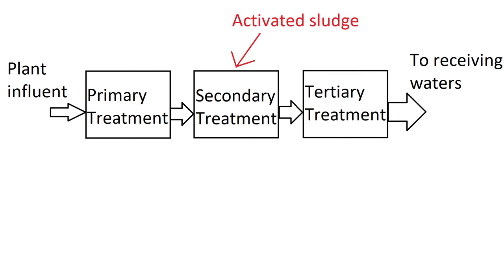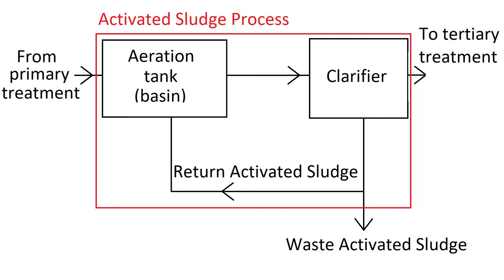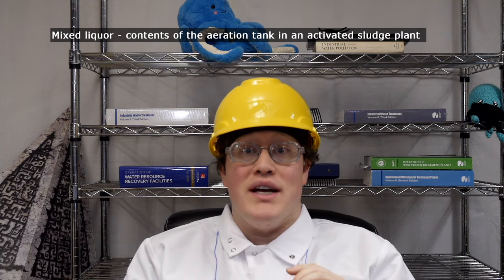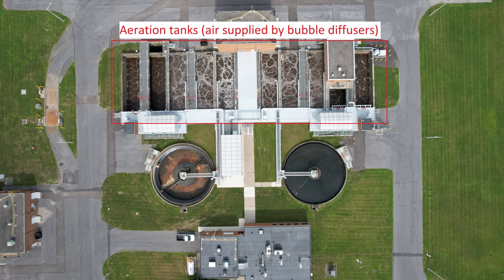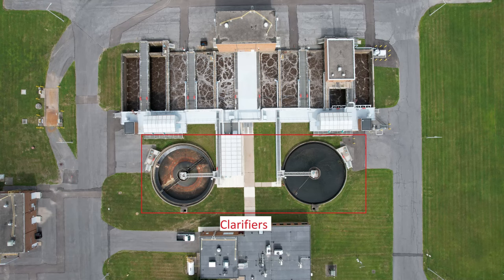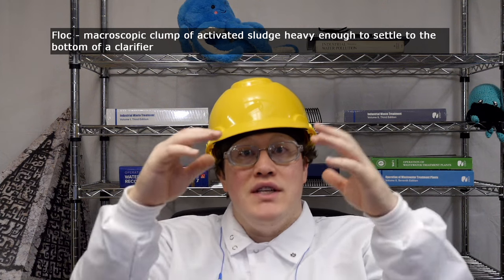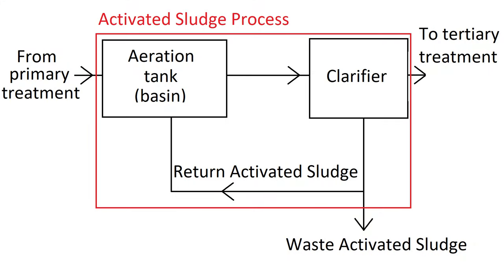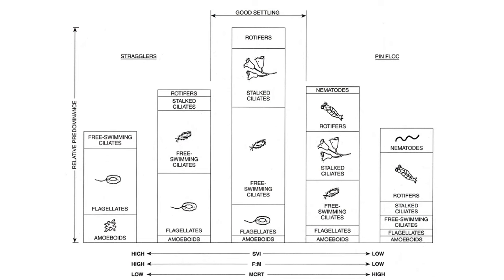DDT#744 - How does an activated sludge plant work?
How does an activated sludge plant work?
What are the relevant operating parameters?
What kind of microbes are in activated sludge?